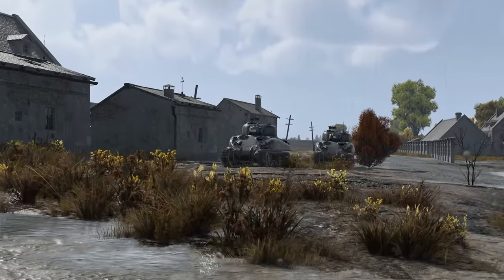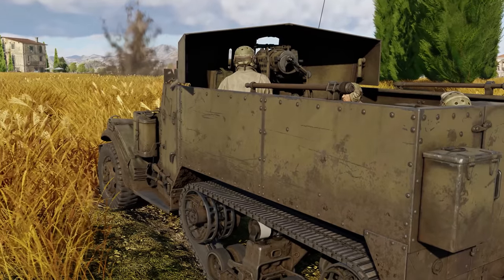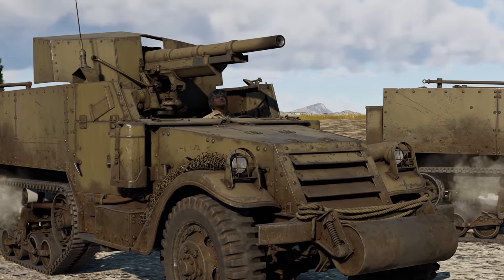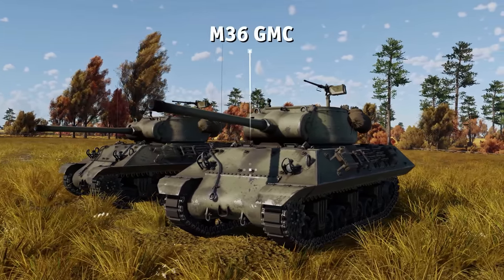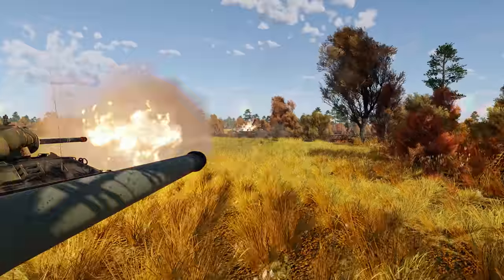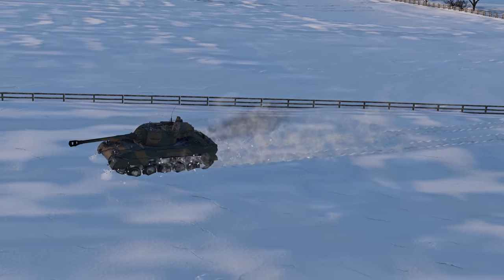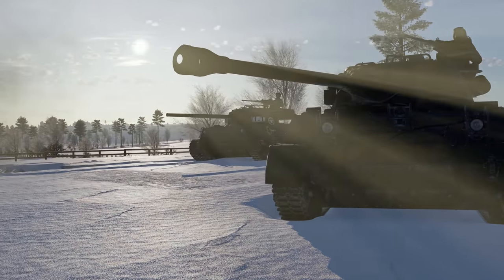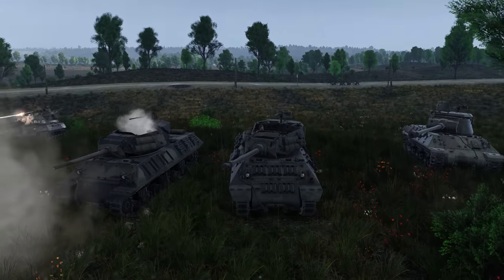American Panther Hunters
After WWI, tanks became a fixture of European battlefields, but the US, mostly because of the local geographic conditions, was not as impressed with the whole idea. That’s why, at the start of WW2, the American army found itself in a pretty precarious place as their tanks were simply not adequate to the tasks at hand.